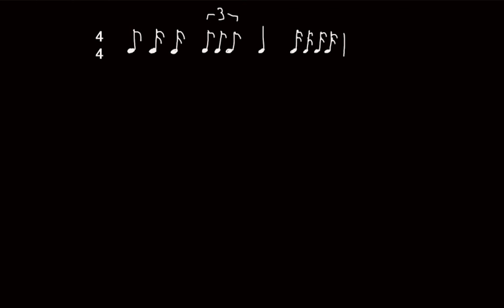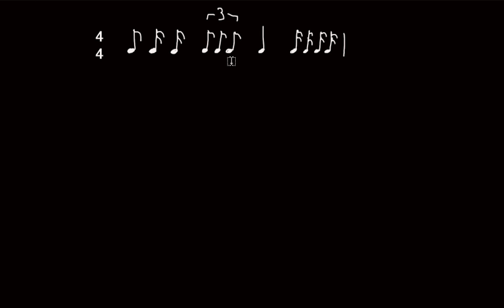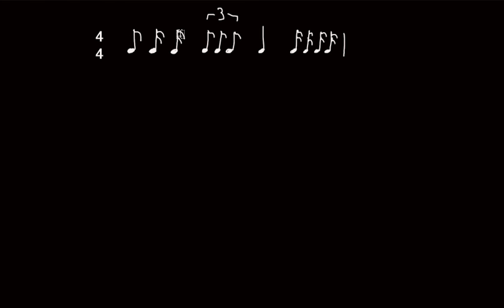3) Simple time beaming